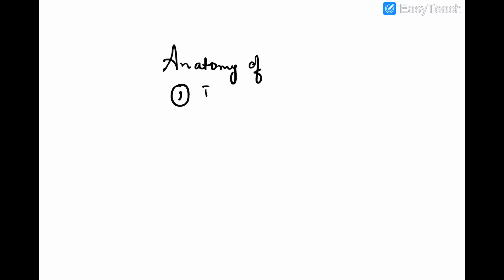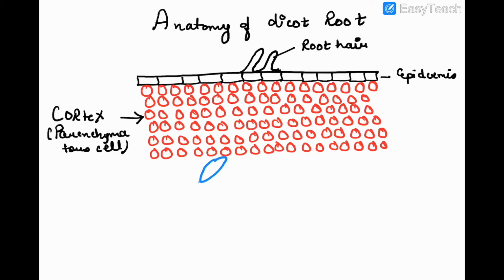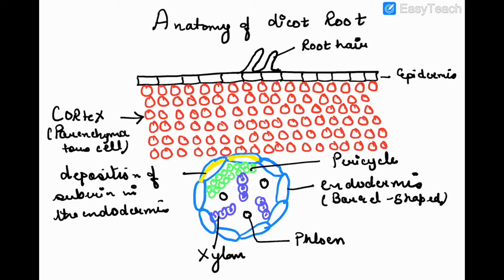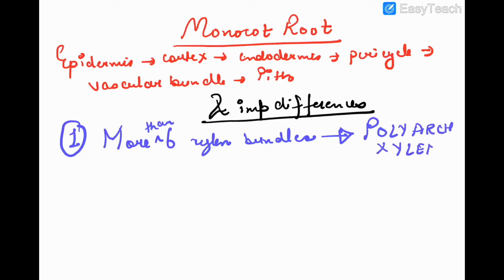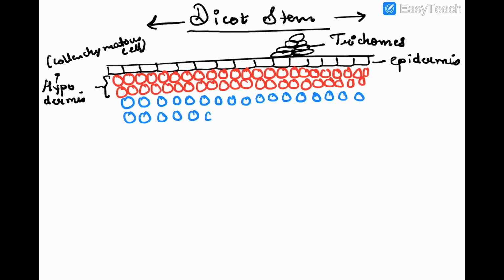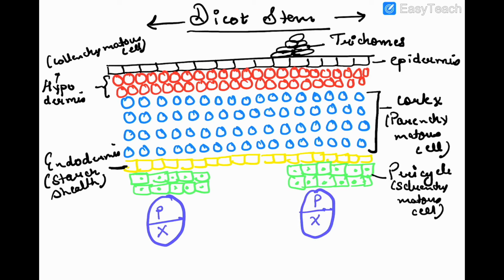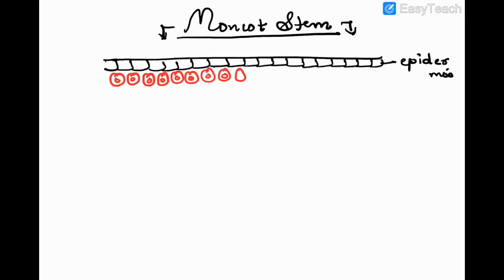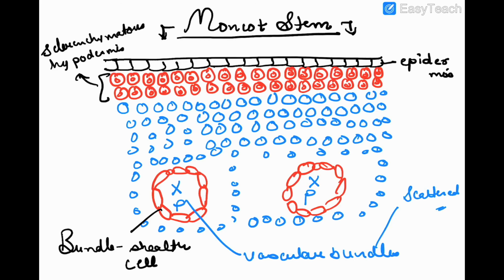anatomy of flowering plant (part-3)|biology|class 11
Explanation of chapter anatomy of flowering plant.This video covers the explanation of chapter the anatomy of flowering plant.The explanation is covered in stages.This is part-3 in which we will study about ANATOMY OF ROOT AND STEM.